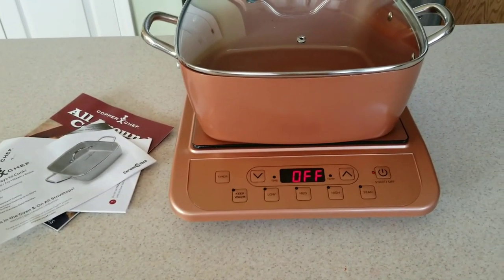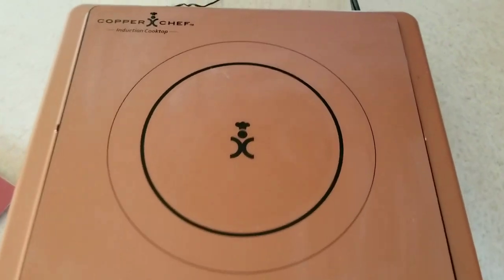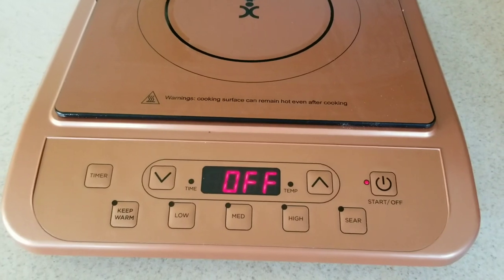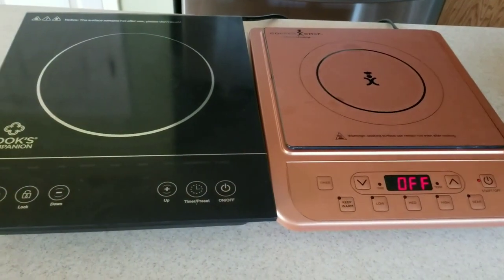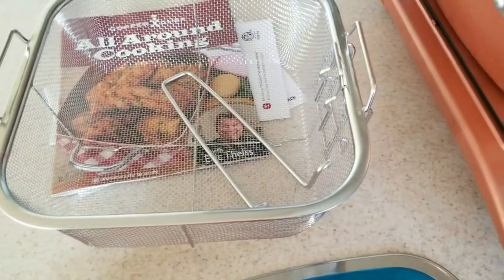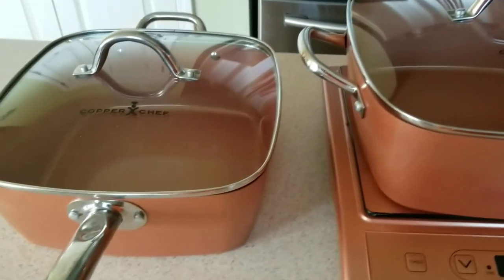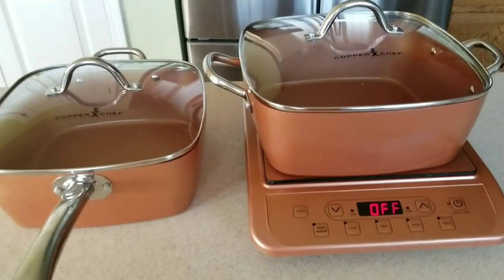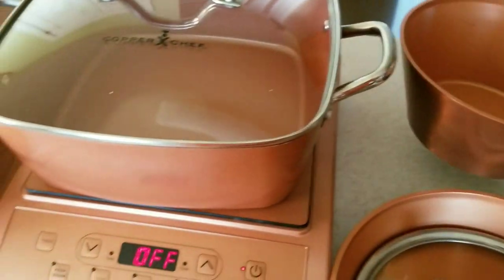Unboxing Copper Chef Induction Cooktop with 11' Casserole Pan and Glass press plus steamer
Copper Chef Induction cooktop